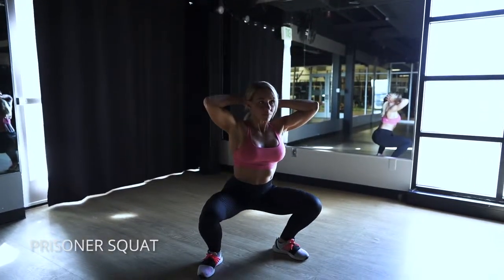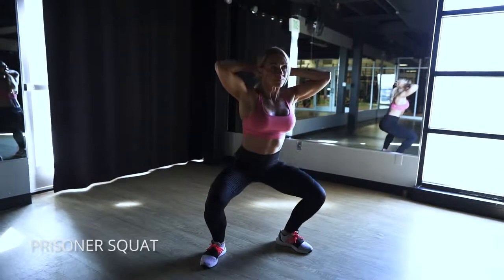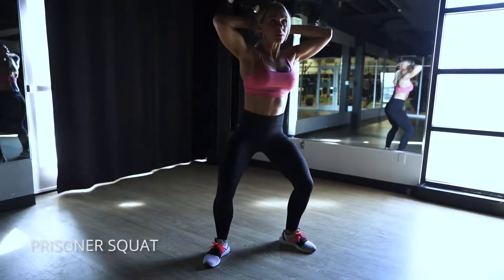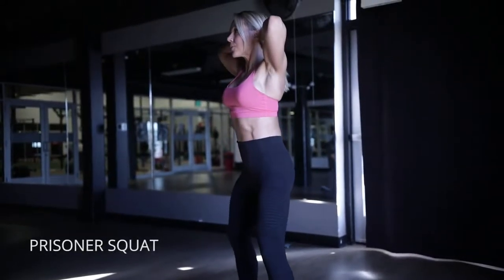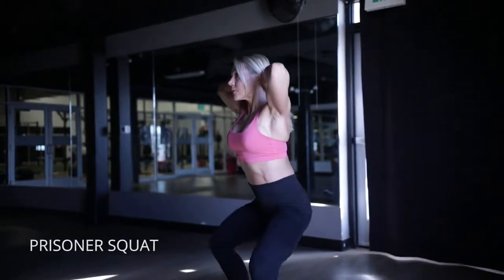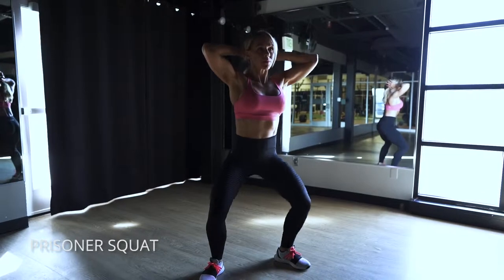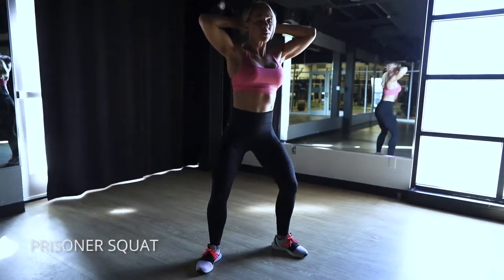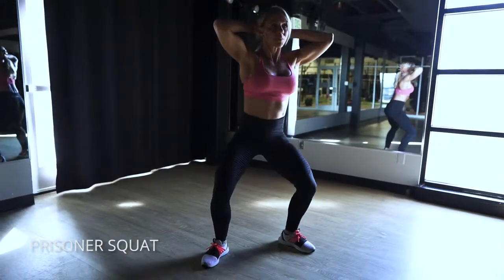Prisoner Squat Exercise Demo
How to. do a prisoner squat!